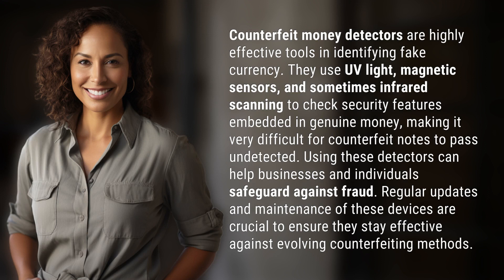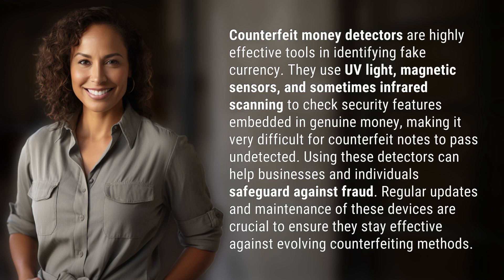How effective are counterfeit money detectors?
The Effectiveness of Counterfeit Money Detectors Revealed 👉 Counterfeit Detector Effectiveness 👉 Discover the powerful tools that are counterfeit money detectors and how they effectively safeguard against fraud with UV light, magnetic sensors, and infrared scanning. Learn the benefits of using these devices and the importance of regular updates and maintenance for staying ahead of evolving counterfeiting methods.

Laura S. Harris (2024, May 30.) How effective are counterfeit money detectors?
    🌐 AskAbout.video